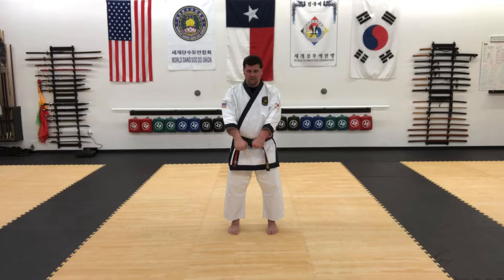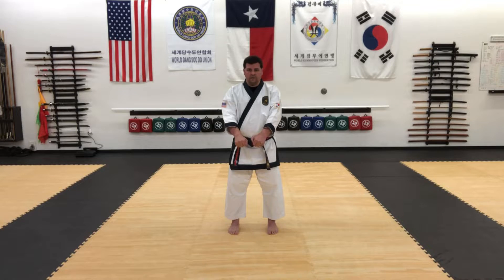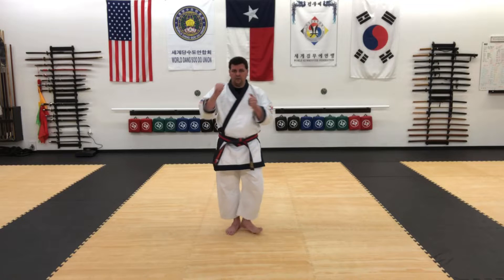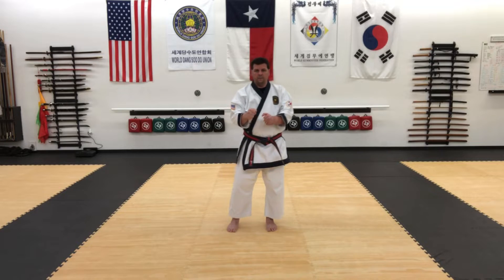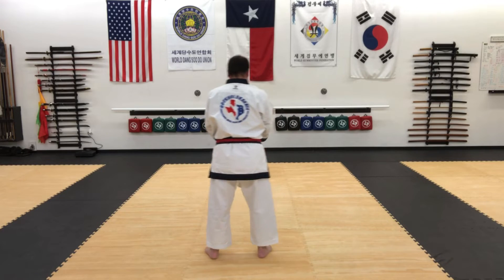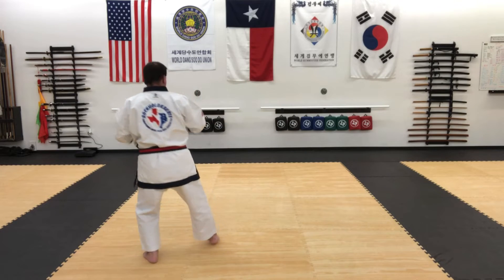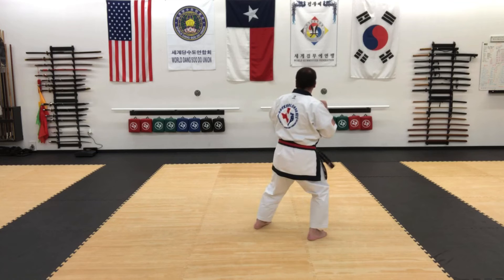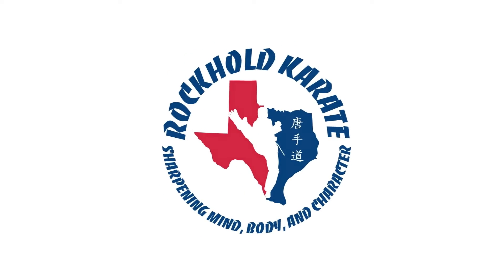One Step Sparring 11 & 12 for Tang Soo Do / Soo Bahk Do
How to do One Step Sparring 11 & 12 for Tang Soo Do / Soo Bahk Do. This is a mechanical walk-through of Il Soo Sik Dae Ryun number eleven and twelve. The one steps are presented facing the camera and then facing away from the camera. These one-step sparring drills are reflections of each other on the left and right sides.

0:00 Intro
0:30 One step 11 facing the camera
1:00 One step 12 facing the camera
1:15 One step 11 away from the camera
1:28 One step 12 away from the camera
1:50 Outro

Video Gear Used for This Shoot:

Apple iPad Air (10.5-inch, Wi-Fi, 64GB) - Space Gray (Latest Model)

Aluminum iPad Tripod Mount Holder Attachment, by Ulanzi, iPad Tripod Adapter Bracket w Cold Shoe Mount 1/4 inch Screw for Tripod Monopod for iPad Pro, iPad Air, iPad Mini for iPad Video Recording

Sunpak TravelLite Pro Reverse Folding 63' Tripod Black with red accents

RODE - 0.55' 3.5mm TRS to TRRS Patch Cable - Red

2 Packs VILTROX LED Panel Light with Stand Kit, (30W/2450Lux) Bi-Color Dimmable Studio Photography Video Lighting kit CRI95+ for Wedding News Interview YouTube Live Video

iPhone 8 Plus, 256GB, Space Grey

JOBY - HandyPod Mobile Lock for Mobile Phones - Black/Charcoal